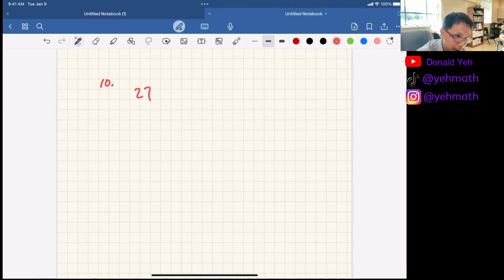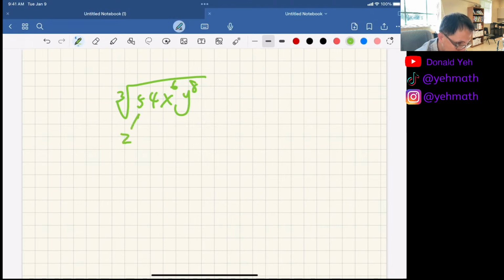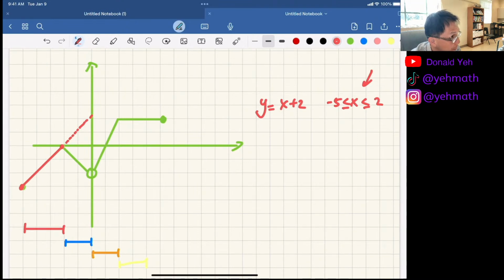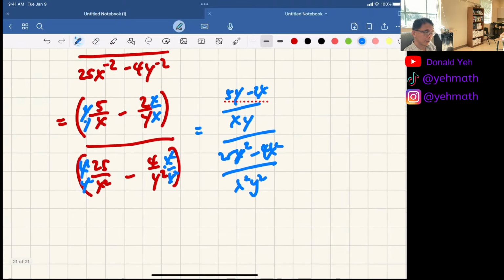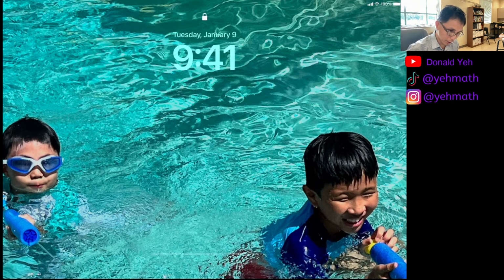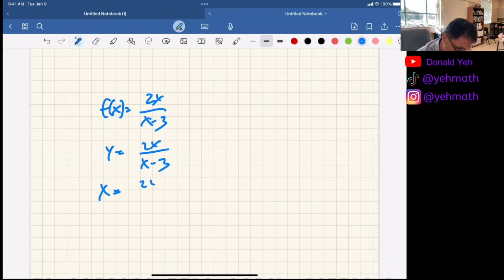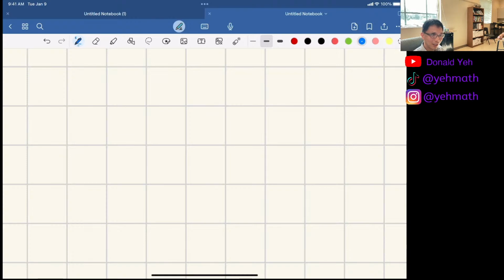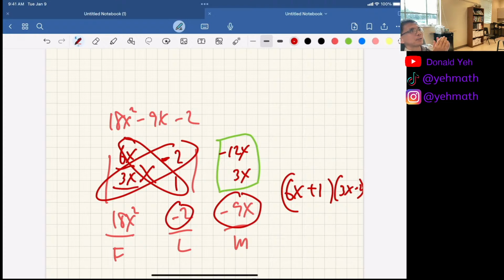Ap Calculus Algebra Review 2 3rd period